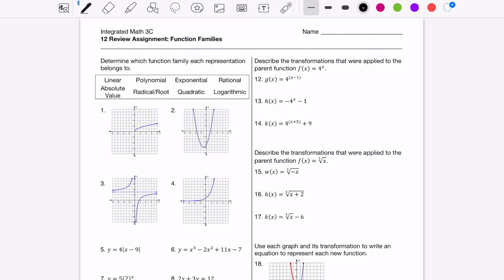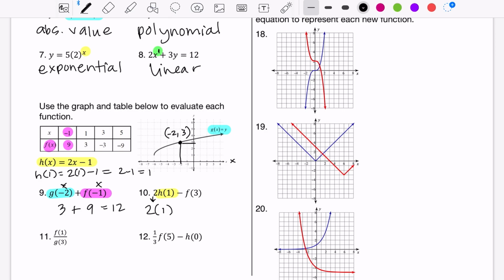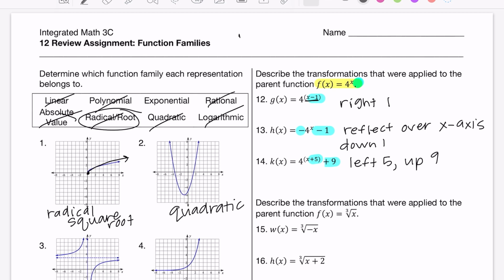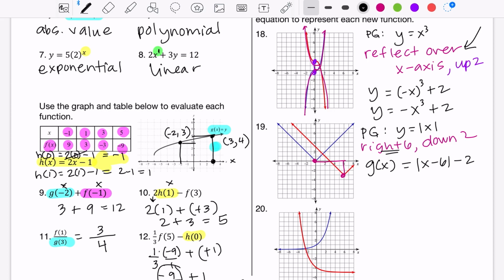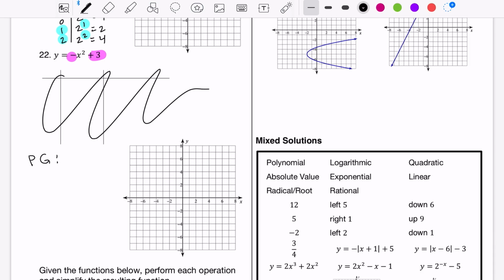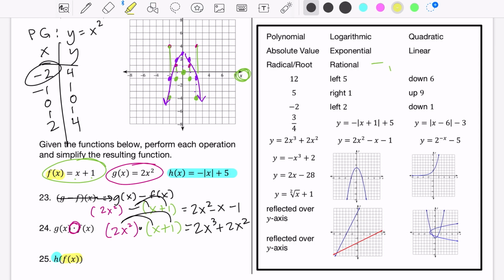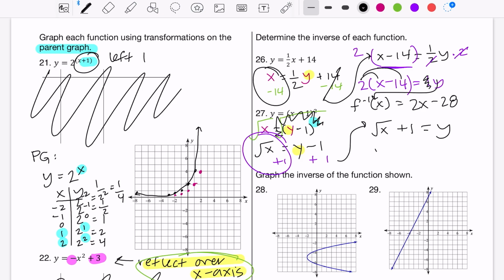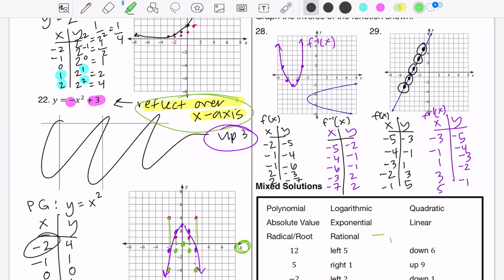Unit 12 Review WS